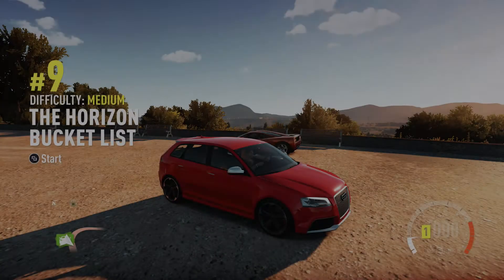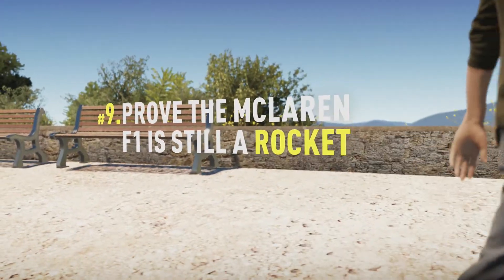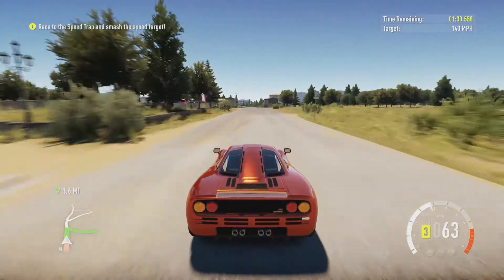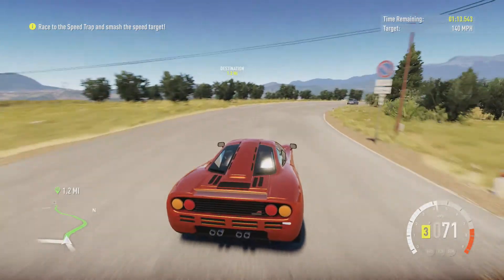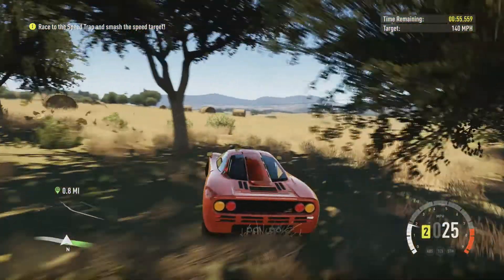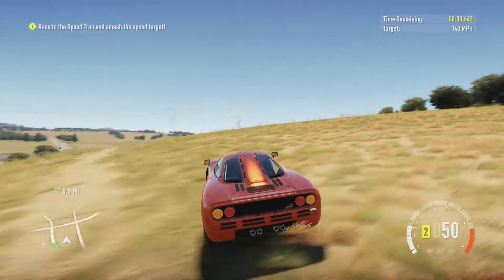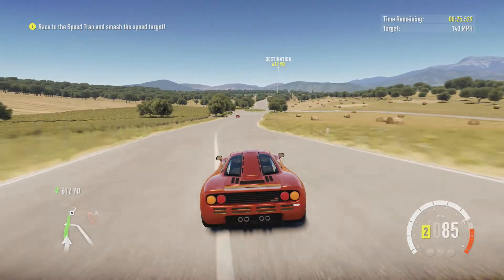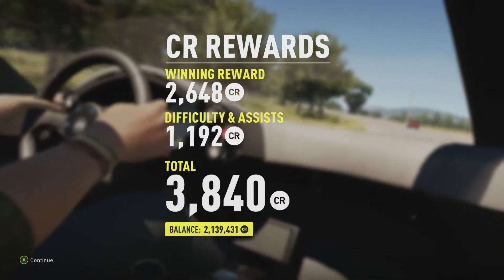Forza Horizon 2 | Bucket List #9